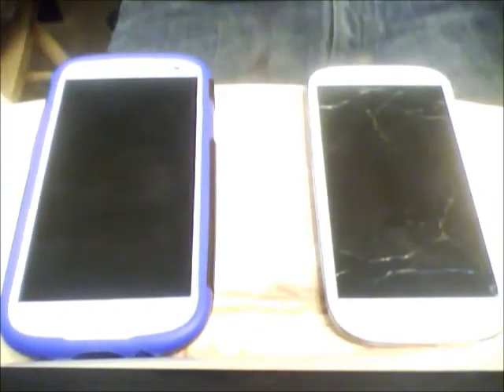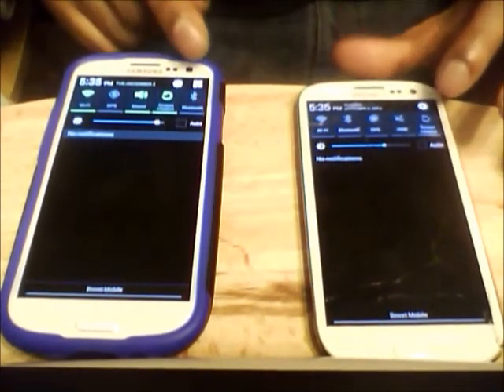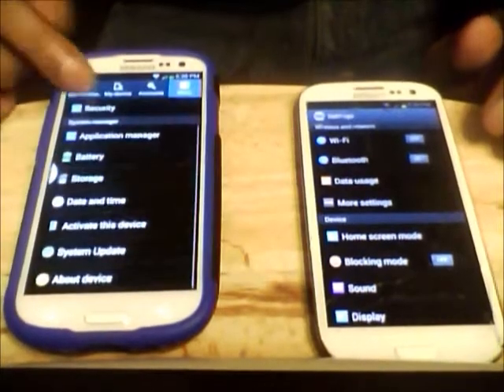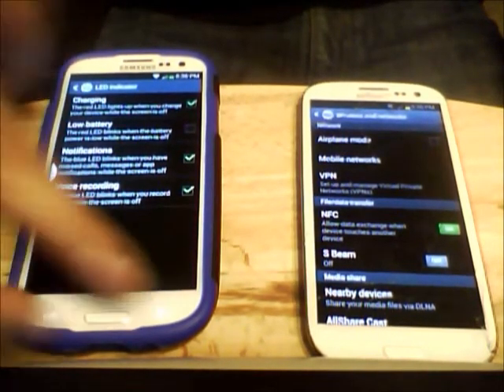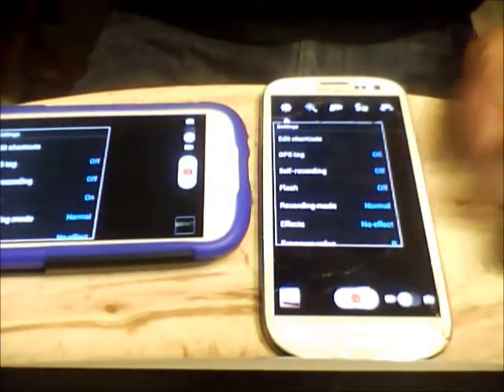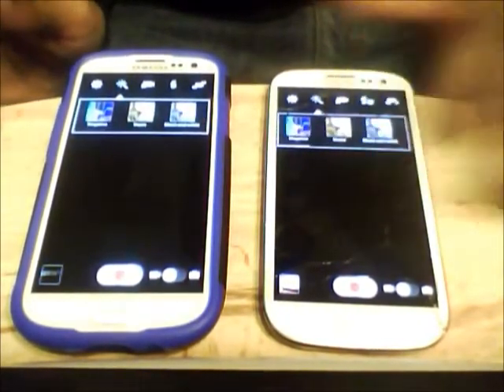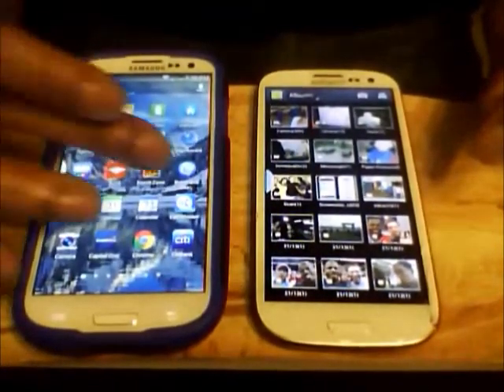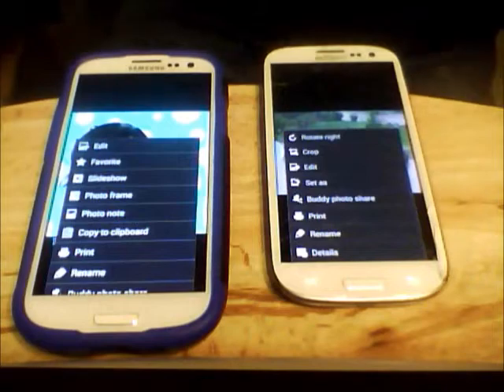Android 4.3 Update for Galaxy S3 Boost Mobile SPH-L710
If you're one of many wondering when the Android 4.3 update will reach your phone, whether its Sprint, Boost Mobile and or Virgin Mobile, don't wait for over the air. See this video and you'll be updated to Android 4.3 without having to root your phone. Be sure your version of Kies is updated to Version 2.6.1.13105_6